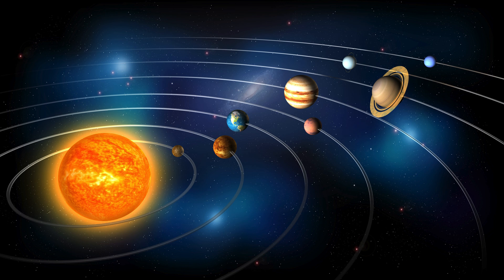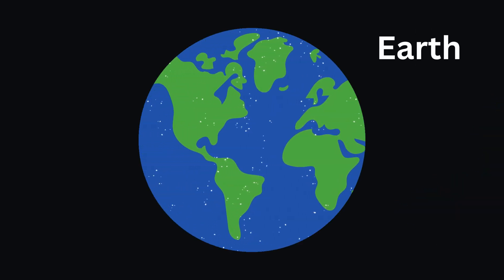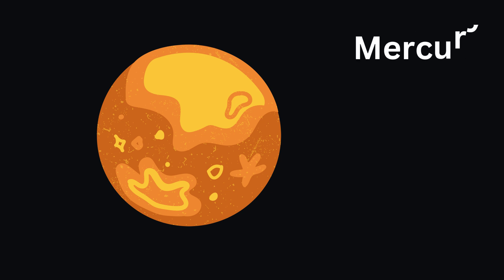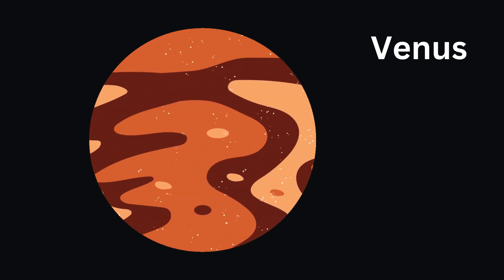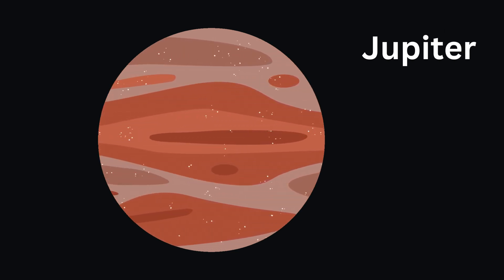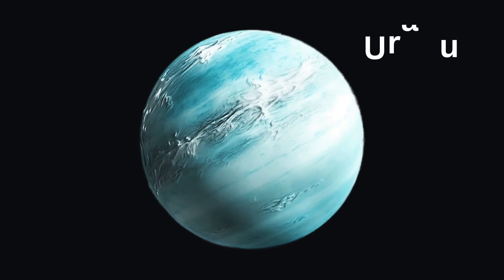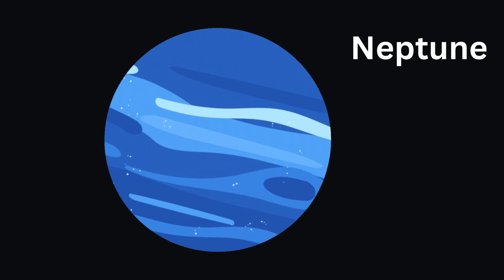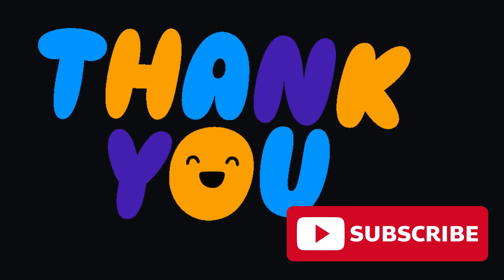Solar System| Learning Planets| Kids Learning with fun#solarsystem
"Welcome to our educational channel tailored specifically for young learners - from curious babies to enthusiastic school kids! Here, we embark on a captivating journey of discovery, where learning meets fun in every video. Our channel is a vibrant playground of knowledge, offering engaging content designed to ignite curiosity and foster a love for learning.

With colorful animations, catchy songs, and interactive activities, we make education an exciting adventure for our little viewers. From foundational concepts like numbers, letters, and shapes to more advanced topics in science, history, and beyond, we cater to a wide range of ages and interests.

Whether your child is just beginning to explore the world or is eager to dive deeper into academic subjects, our channel provides a safe and enriching environment for growth and exploration. Join us on this educational voyage, where every video sparks imagination, cultivates creativity, and lays the groundwork for a lifelong love of learning!"